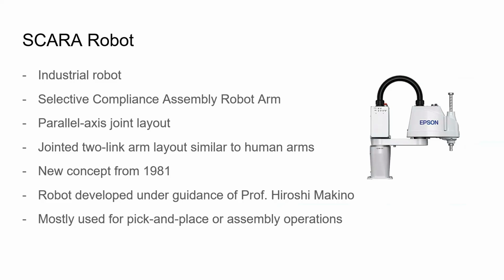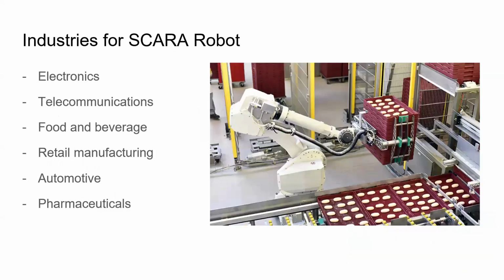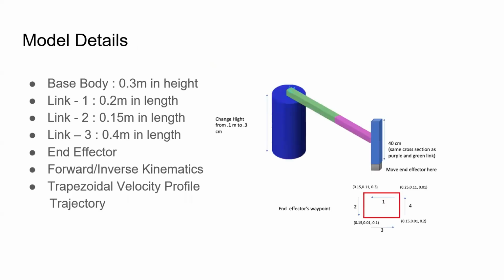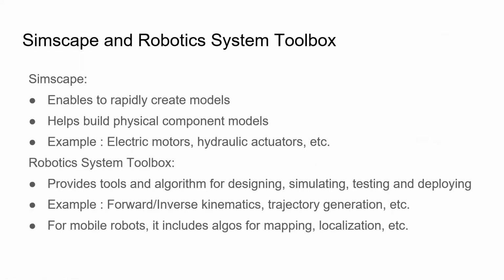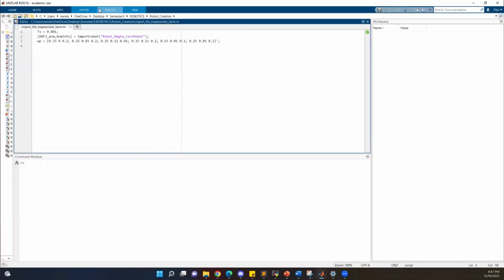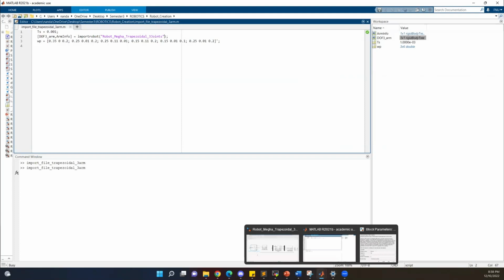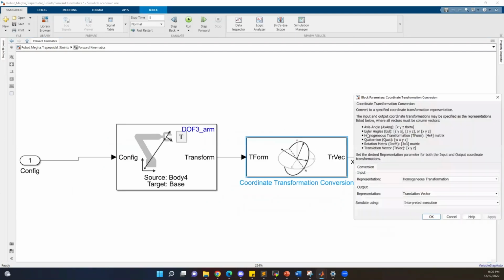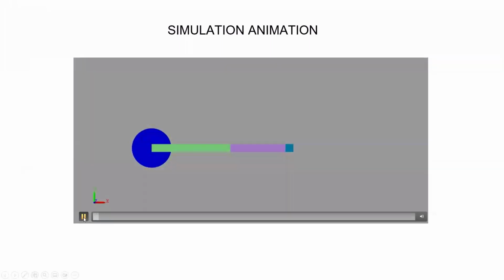SFSU Engr 869 Robotics Project of Megha, Instructor: Dr. Azadi, Fall 2022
Robotics project